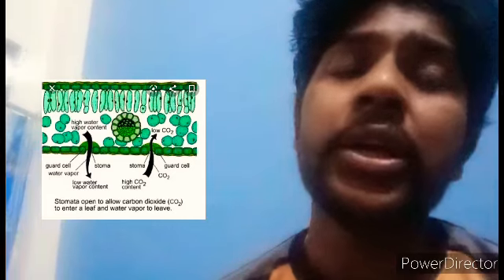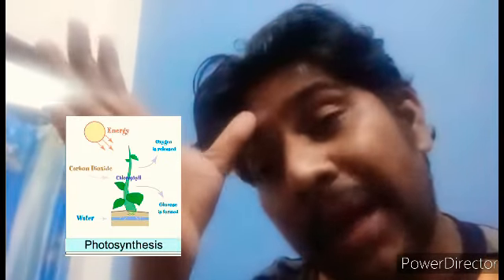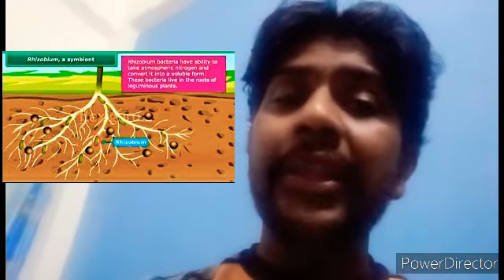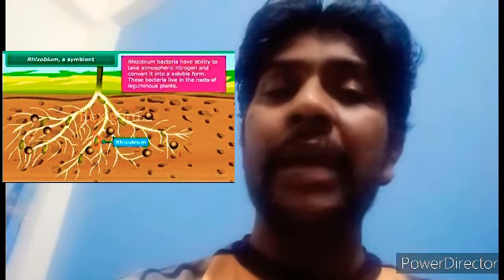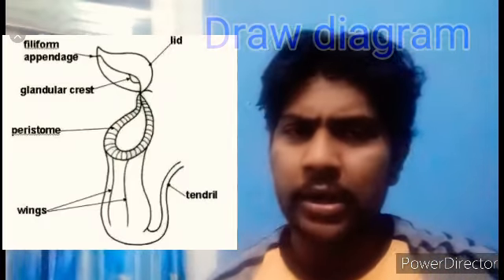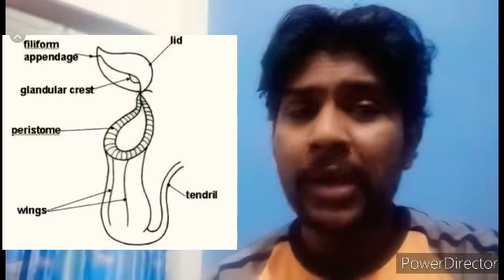Nutrition in Plants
For the class